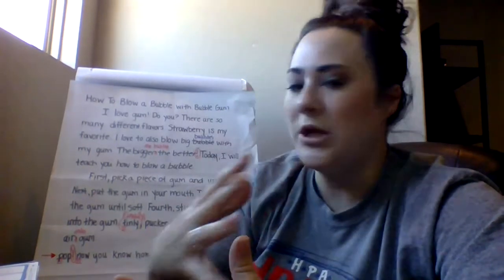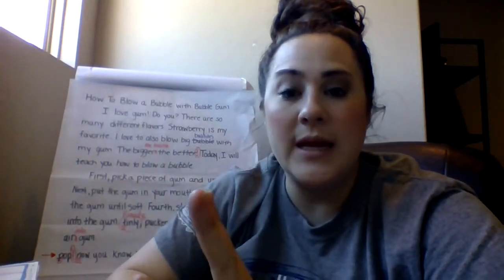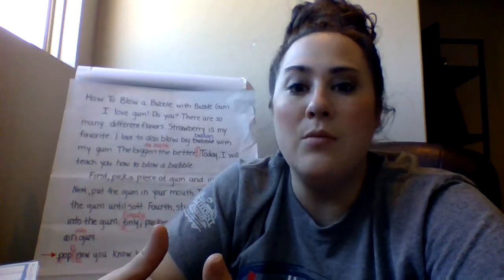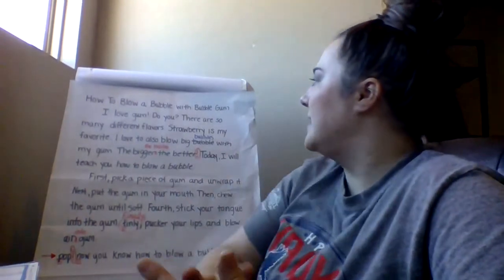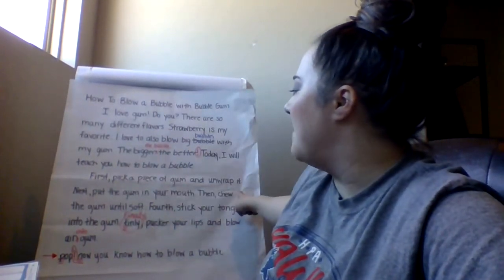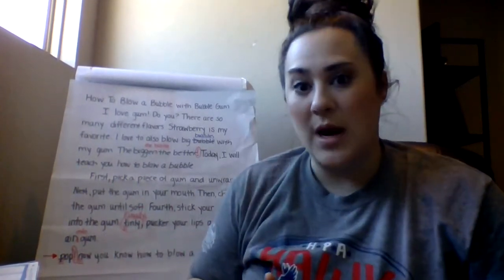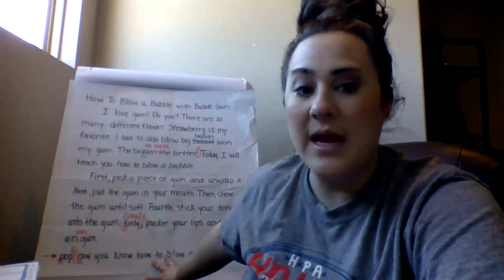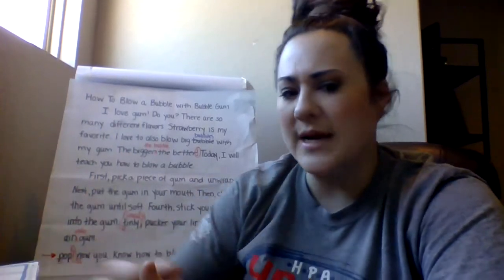4/23 Writing: Procedural Text draft